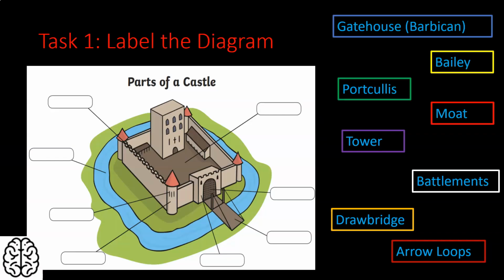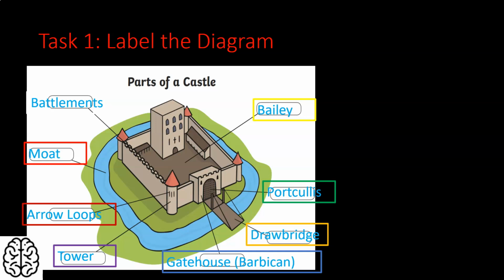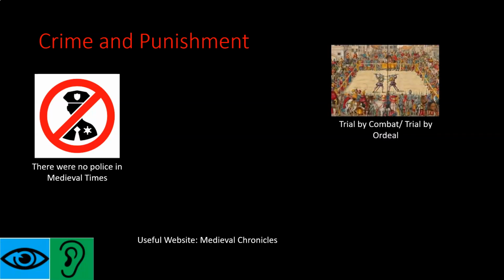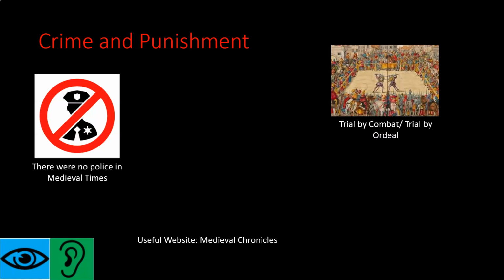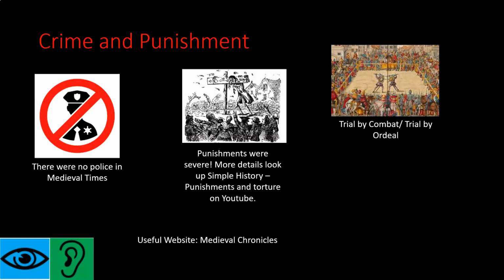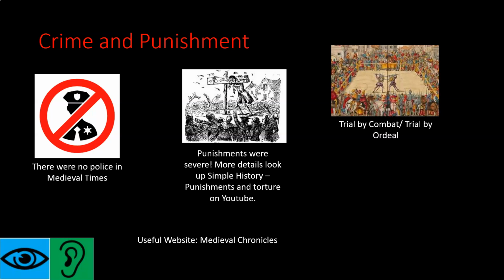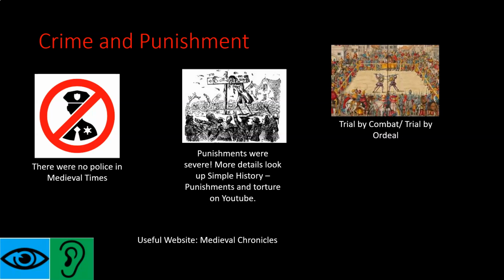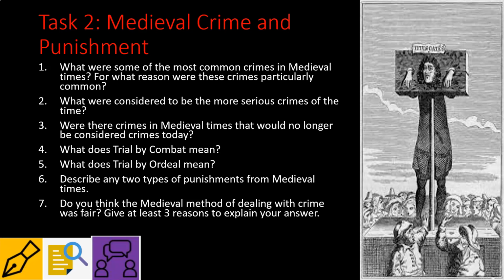Medieval Times Crime and Punishment